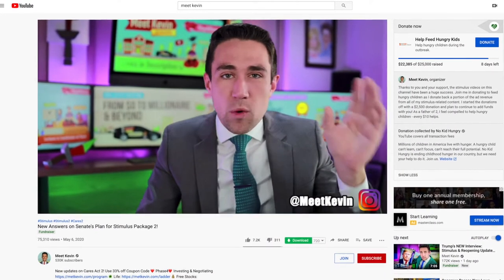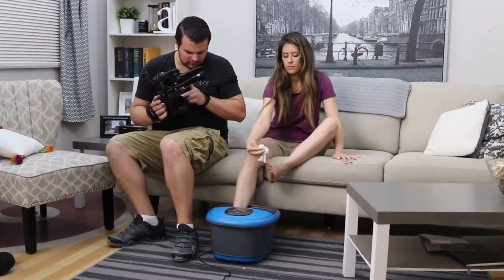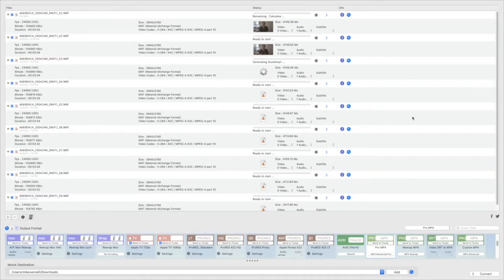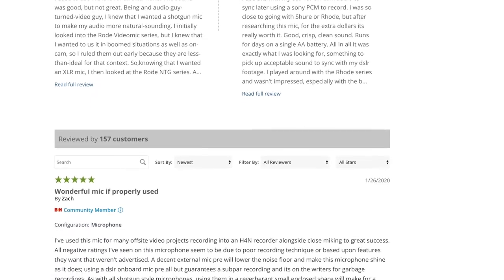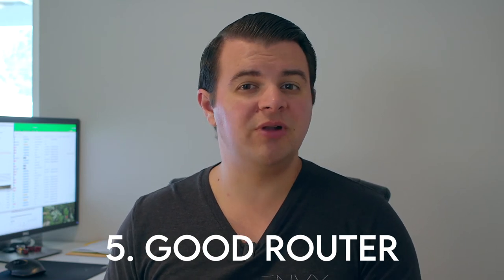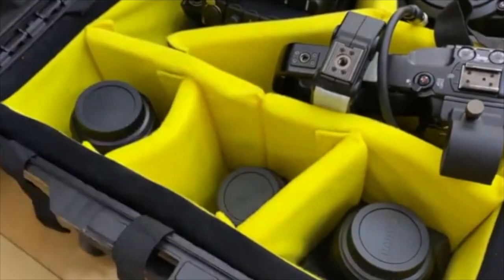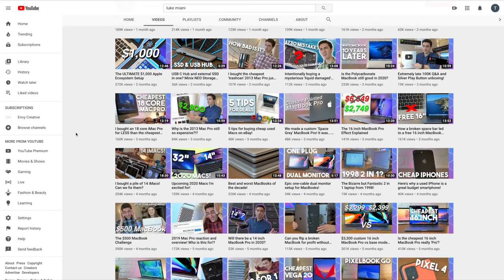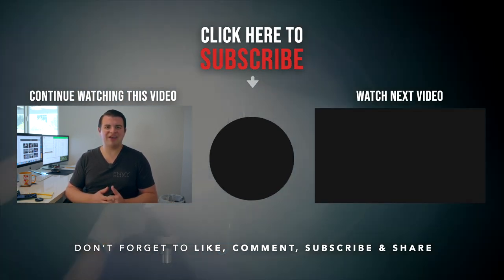Max Your Film Tech: NAS & Mics on a Budget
Unlock your film potential without breaking the bank! From the Sony ZV-1's vlogging prowess to the cinematic video capabilities of the Canon 80D, we're diving into the ultimate camera showdown that will have you shooting like a pro without spending a fortune.

In this video, Mike from thinkenvy showcases 10 must-have filmmaking investments that will transform your content creation game. Discover viral gear that offers pro-quality videos at a fraction of the cost. Whether you're a budding filmmaker or a seasoned pro, these tips will help you make the most of your EIDL or stimulus funds.

Check out our recommendations and see how you can start crafting sensational videos today. Need an affordable video? Plus, for all you creators out there, we've got music from Uppbeat (free for Creators!) to give your videos that extra edge.

Remember, it's not just about the gear—it's about the story you tell. Elevate your storytelling with tools that don't cost the earth. Join the thinkenvy community and start creating content that resonates and captivates. Your filmmaking journey to greatness starts here—take the leap and let your creativity soar!

CHAPTERS:
0:00 - Introduction
1:02 - Camera Unboxing
3:28 - Choosing Server vs NAS
5:59 - Wired Mic Setup
8:22 - Wireless Microphone Options
9:32 - Sennheiser AVX Review
10:32 - Router Buying Guide
12:28 - Lens Upgrade Tips
13:03 - Selecting Camera Cases
13:35 - Video Editing Software
15:07 - Best Computers for Editing
16:13 - Organizing Studio Space
18:24 - Career Lessons Learned
If you haven't already, be sure you are all set to receive your stimulus

SYNOLOGY NAS
WIRED MICS
WIRELESS MICS